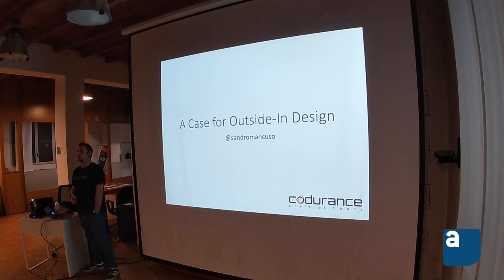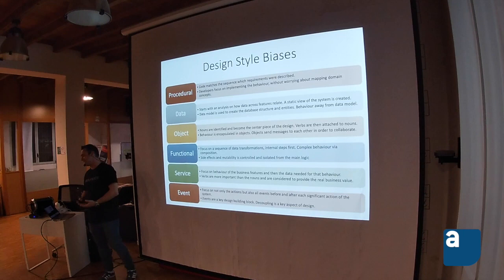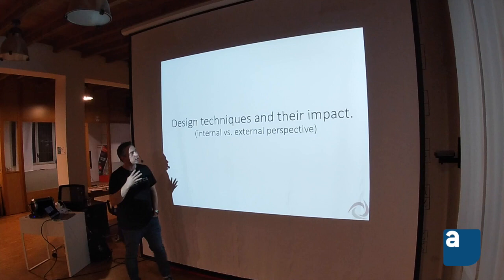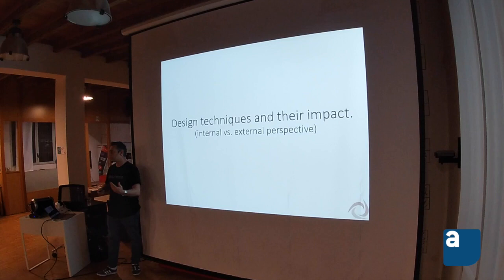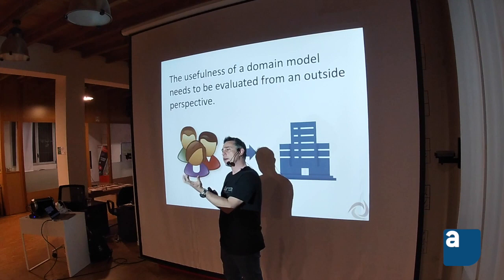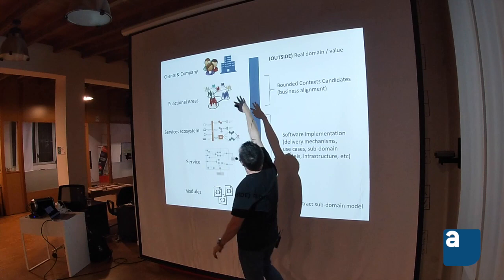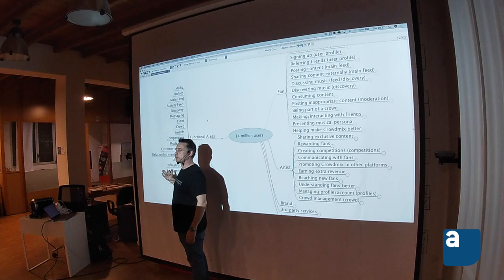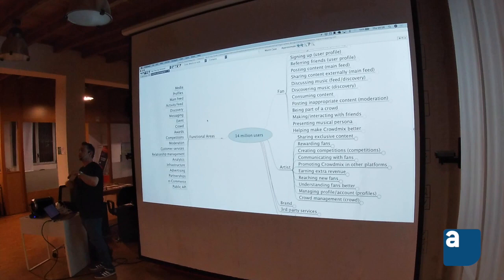Sandro Mancuso "A Case for Outside-In Design" (Avanscoperta meetup)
Avanscoperta presents: An Evening with... Sandro Mancuso
"A Case for Outside-In Design"

"For a few decades, one of the most common approaches to software design is to first focus on the domain model (application layer), then persistence (data layer) and finally the user interface (presentation layer). But what are the pros and cons of this approach? Are there other alternatives? Are they viable?

In this presentation, Sandro will be talking about different design biases and the impact they have. He will then focus on Outside-In Design, explaining how our domain model can emerge and evolve when driven by the needs of external systems or users, avoiding speculation and wasted effort."

(This meetup was recorded at MikaMai/LinkMe, Milan, Thursday 28th February 2019)